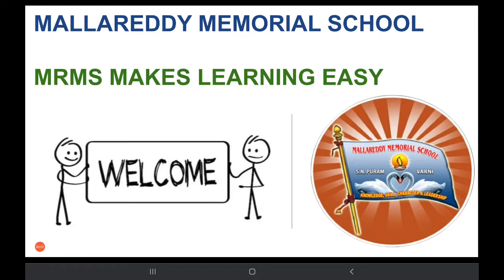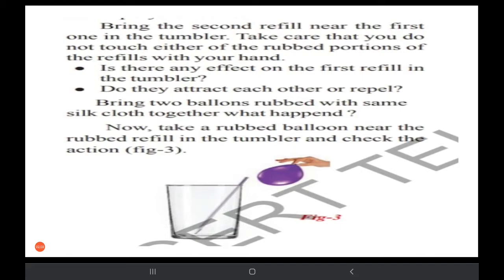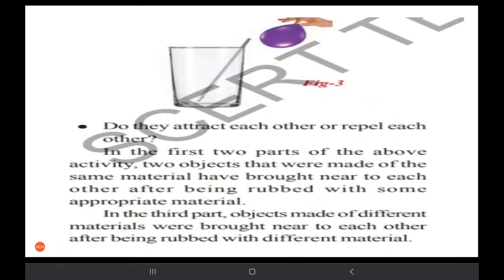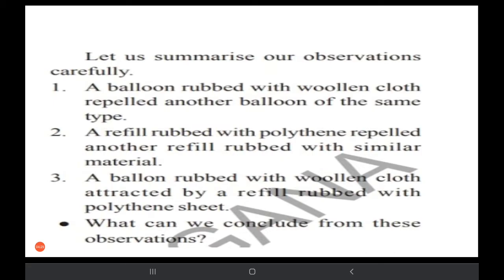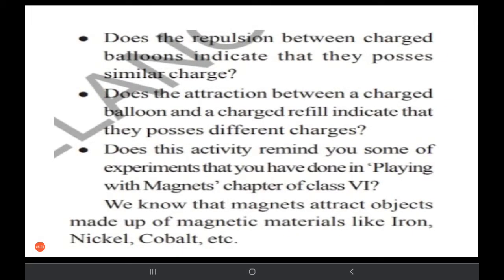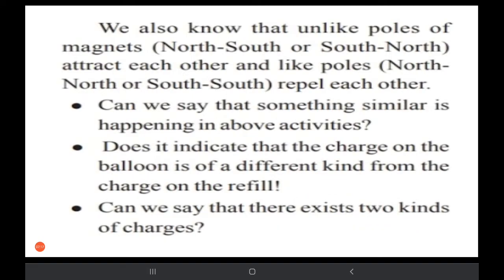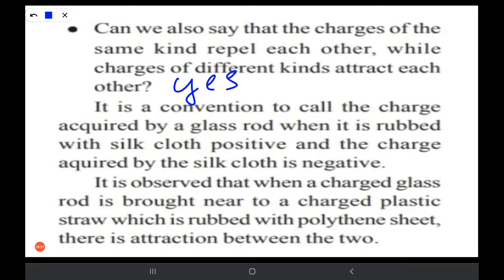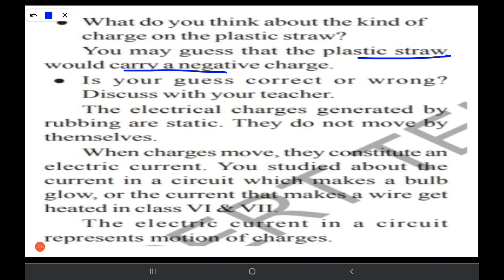MRMS Varni DC; Grade - 8, Physical science, Ch-10, Some natural phenomena, Part - 2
This video is useful for all TS board students of class 8